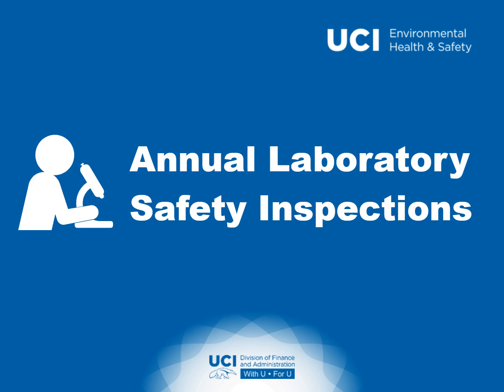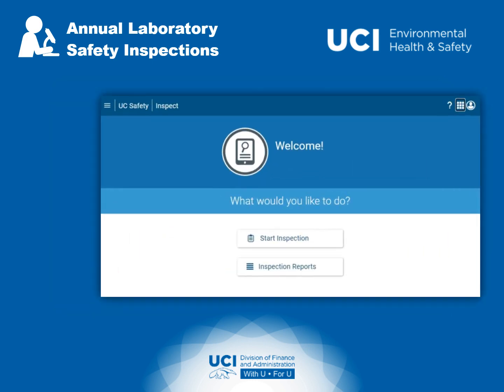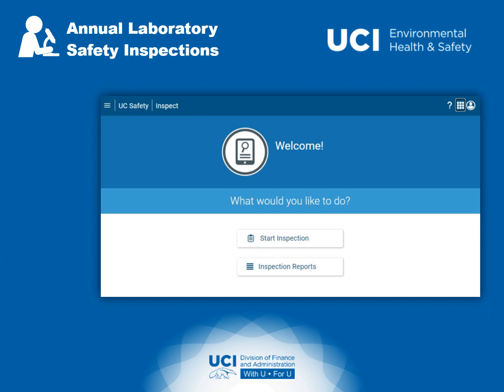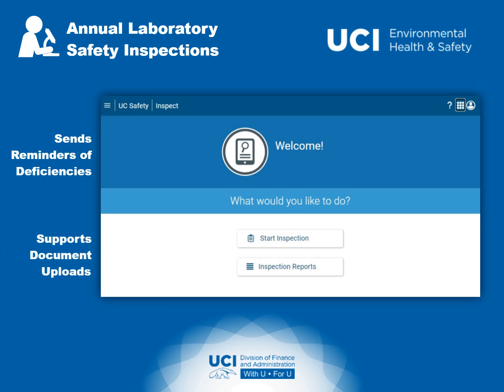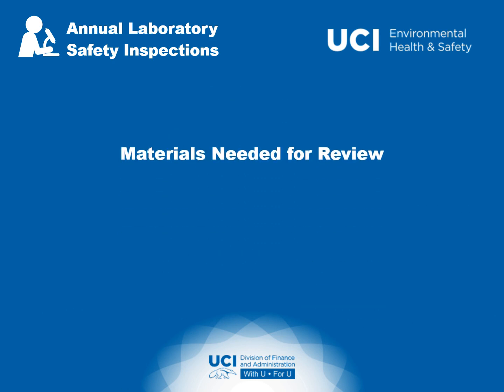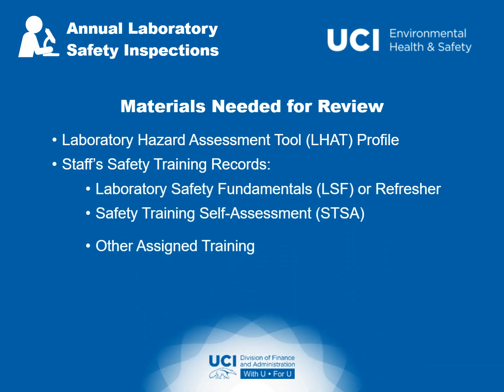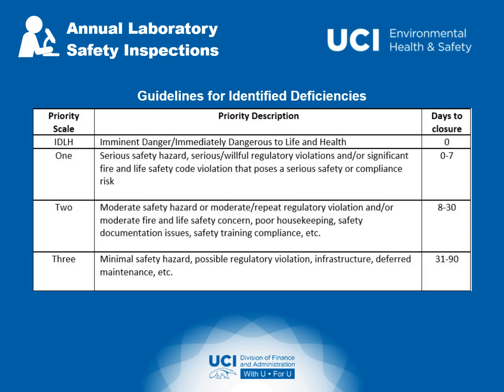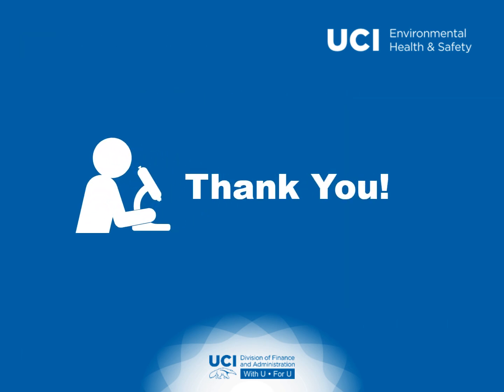UC Irvine: Lab Safety Inspections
UC Irvine Lab Safety Inspections will now be conducted annually by Environmental Health & Safety.